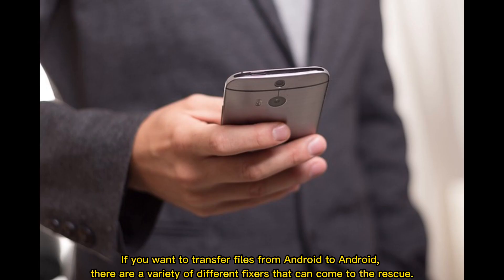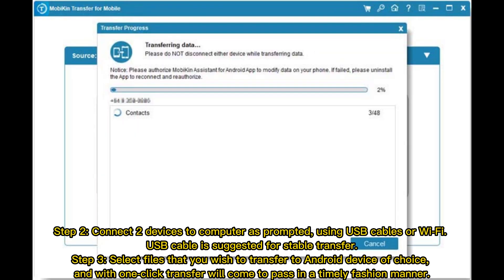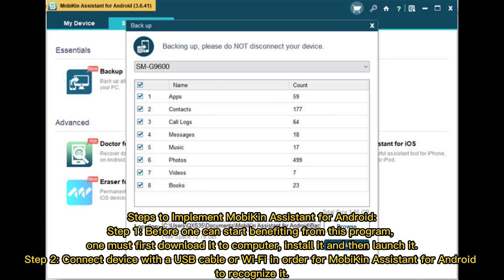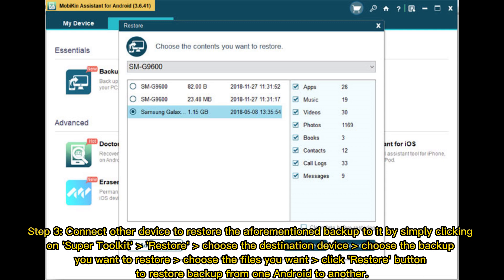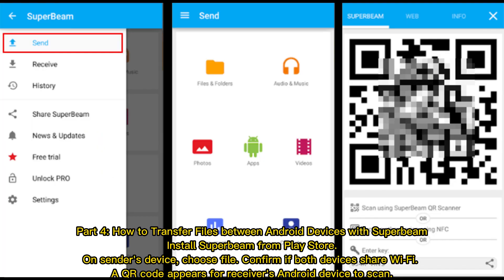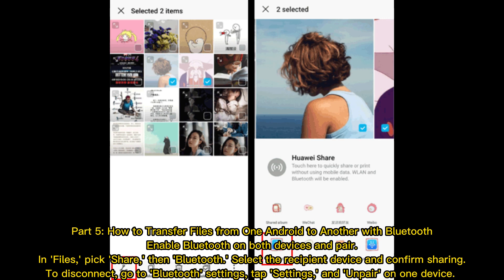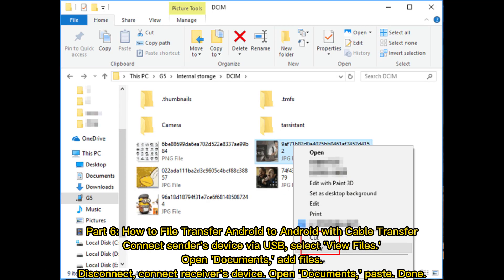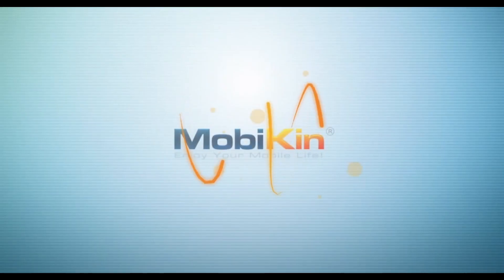Top 7 Ways to Transfer Files from Android to Android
To transfer files from Android to Android, this could be the best guide for you. Here you will learn how to transfer files from Android to Android in different ways.